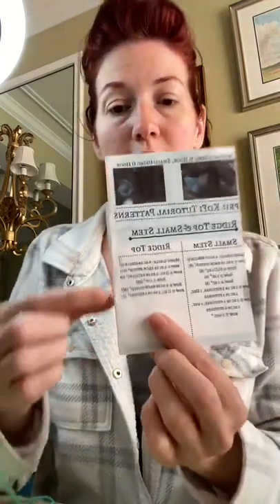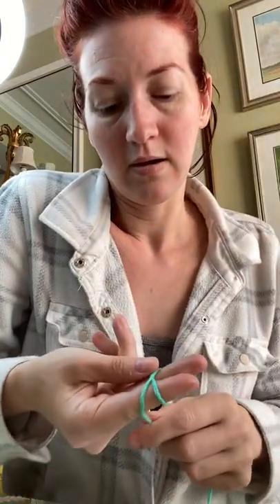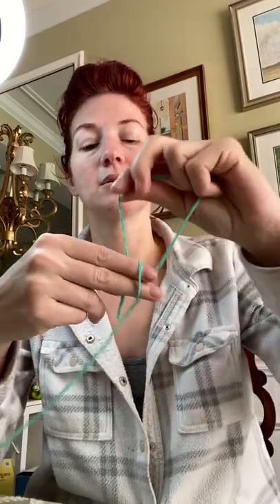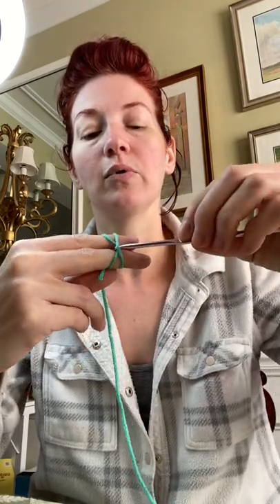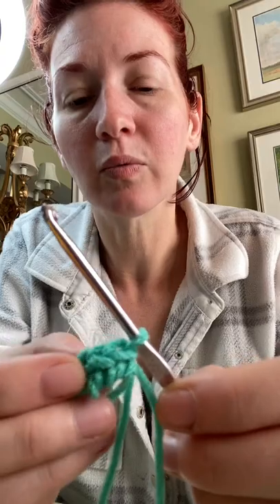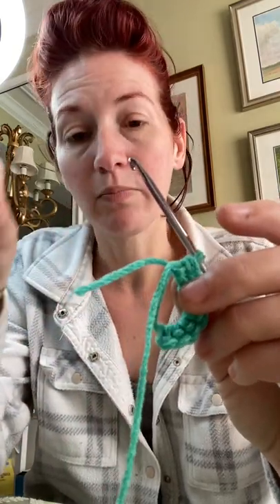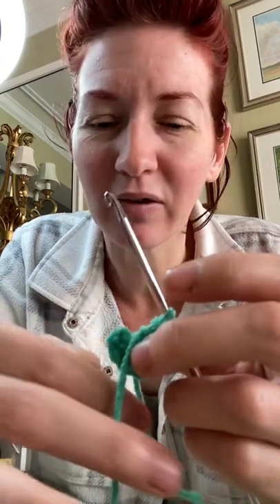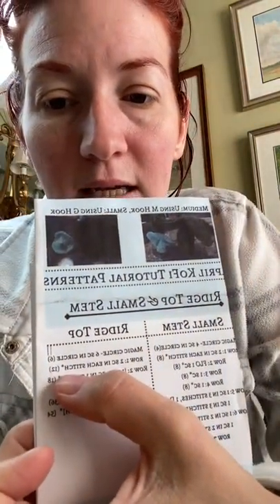Mushroom 🍄 Pattern- Ridge Top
Welcome to the tutorial for the Ridge Top pattern (stem to follow!).

Please note 📝 I make a mistake on Row 2! I read the Row from the stem pattern instead of the top!

I do my best to review the instructions before I begin & to review anything that might be confusing to someone new to the craft. If you have any questions or feedback, please message over!

**A reminder that these patterns were designed to be free for those participating in Game of Shrooms June 11, 2022!